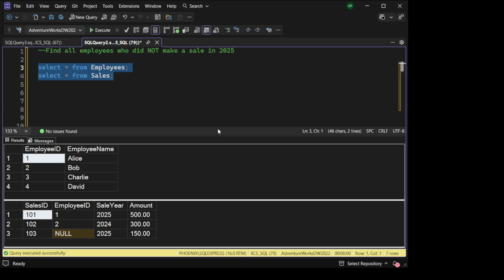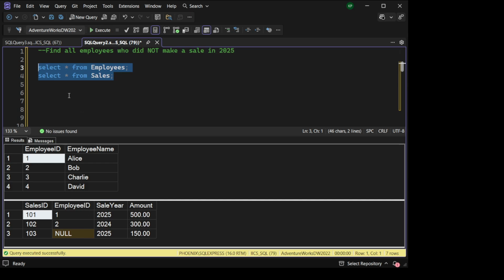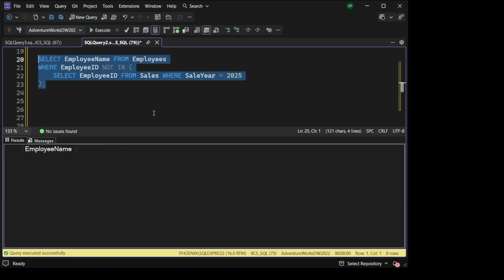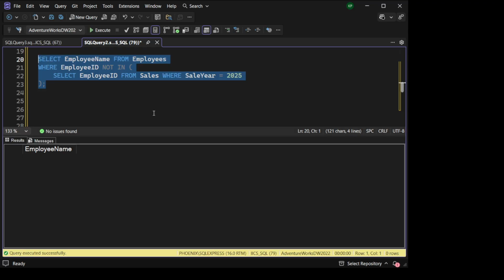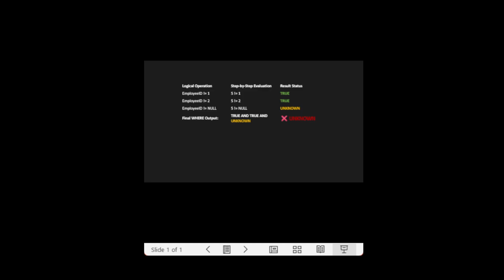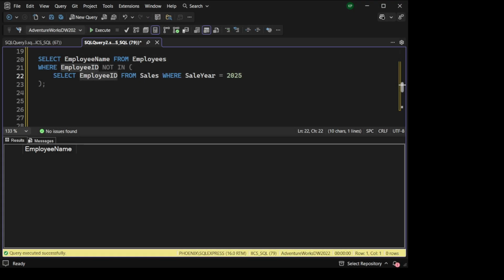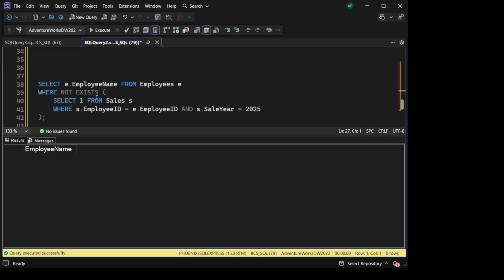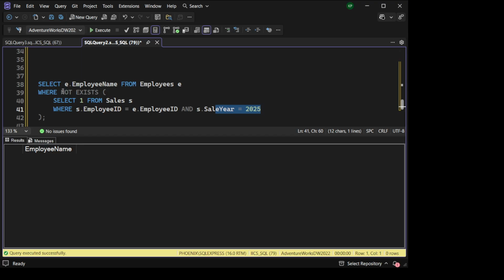Stop Using NOT IN for SQL Interviews! (Watch This First)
Why do developers with a decade of experience get rejected in technical data rounds? Because they focus purely on coding syntax instead of understanding database engine processing logic.

In this masterclass, we break down a seemingly simple interview question: "Find all employees who did NOT make a sale in 2025."

We pull back the curtain on how 90% of senior candidates fall straight into the "Three-Valued Logic" trap using a standard NOT IN subquery, why it returns 0 rows inside SQL Server Management Studio (SSMS), and how a principal-level engineer breaks down the business logic using a NOT EXISTS or Filtered LEFT JOIN approach instead.

Don't just write queries. Learn how the storage and optimization engines process your logic under the hood.

📊 TIMESTAMPS:
0:00 - The Senior SQL Interview Dilemma
0:45 - Setting up the Data Schema in SSMS
1:40 - The Junior Code (Why NOT IN Fails)
2:50 - Visually Breaking Down Three-Valued Logic & NULLs
4:15 - The Senior Solution (NOT EXISTS Workflow)
5:30 - Data Modeling Discrepancies & Interview Mastery

📂 ABOUT THE CHANNEL:
This channel is built explicitly for software engineers, data professionals, and system architects moving past basic syntax. We deep-dive into advanced SQL logic, dimensional data modeling, warehouse schema optimization, and robust ETL/ELT ingestion pipelines.